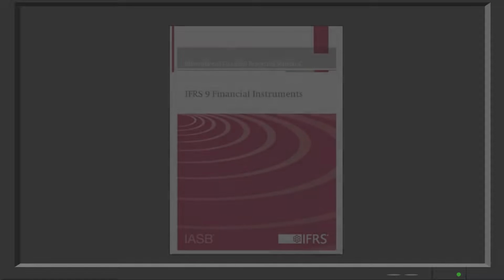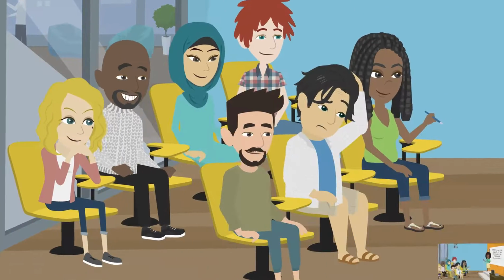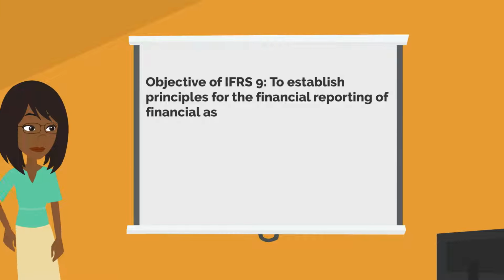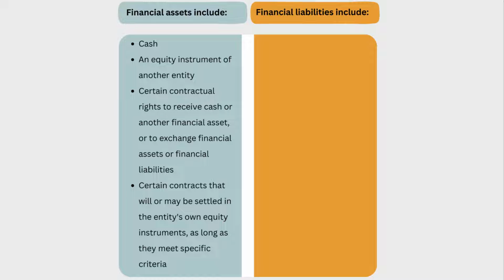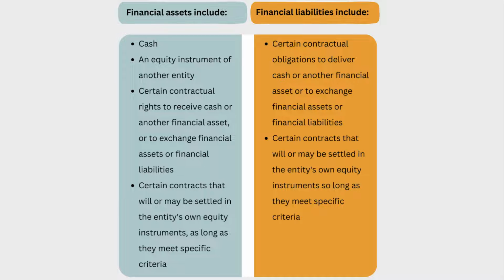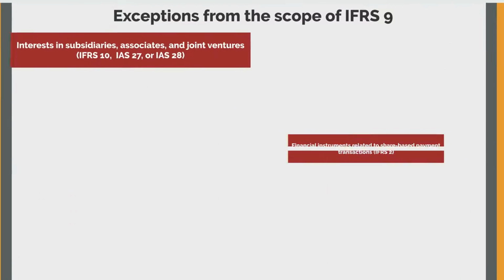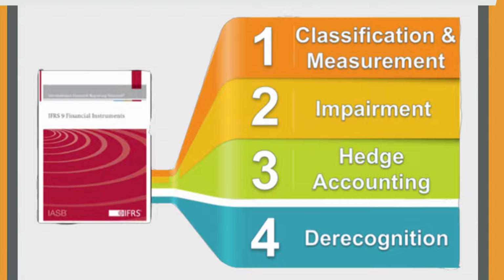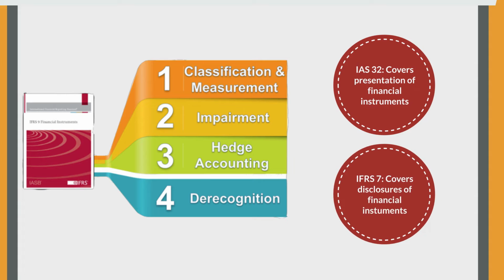Financial Instruments Under IFRS 9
Accounting for financial instruments can be complex. Thankfully IFRS 9, Financial Instruments covers many aspects of the accounting for financial assets and financial liabilities under IFRS, including classification and measurement, impairment, and hedge accounting. If you need training in accounting for financial instruments, then this online course collection is for you! We’ve bundled together 3 eLearning courses (eligible for a total of 4.5 CPE credits), covering the guidance in IFRS 9 and highlighting common areas of complexity. Purchase these courses as a collection and have the information you need about IFRS 9 at your fingertips!